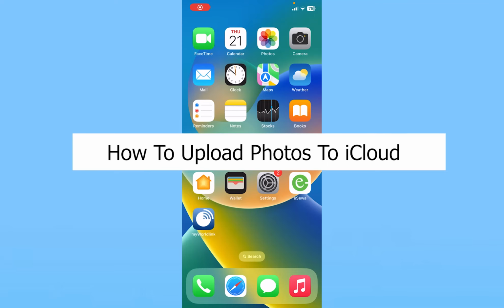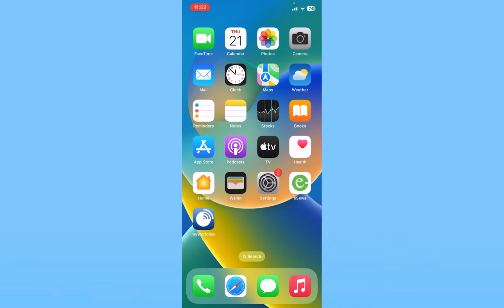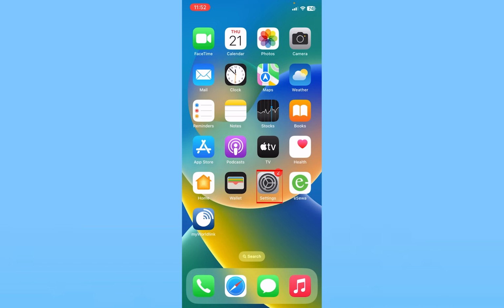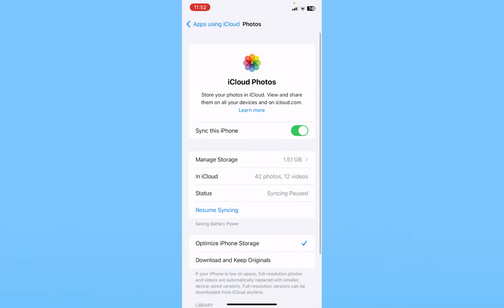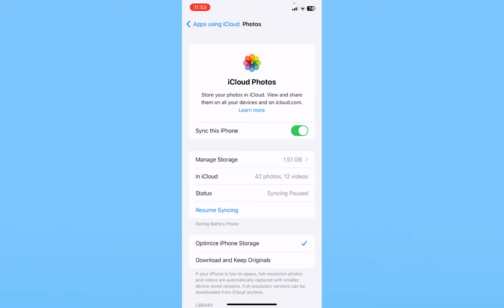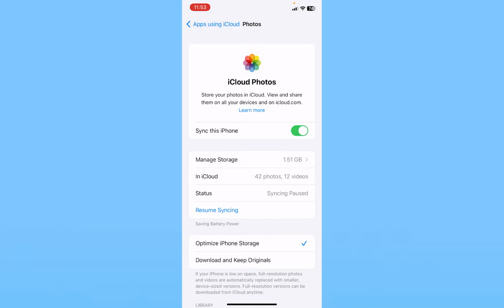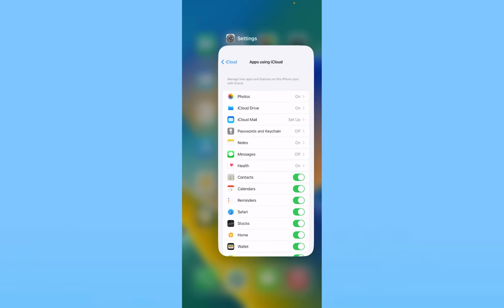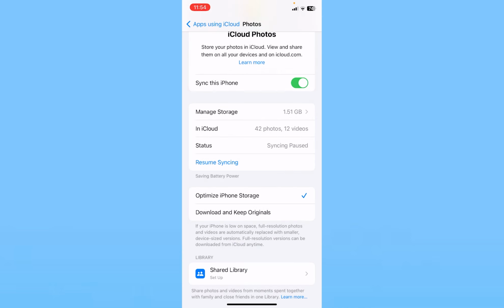How To Upload Photos To iCloud (2023)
Confused about how to Upload Photos To iCloud? In this easy-to-follow tutorial, I will show you how to upload photos to iCloud from your iPhone.
iCloud is a great way to store and backup your photos, and it's also easy to access them from any device.
In this video, you will learn:
-How to turn on iCloud Photos on your iPhone.
-How to upload your photos to iCloud
-How to access your iCloud Photos from any device